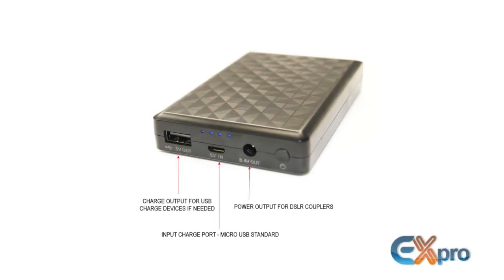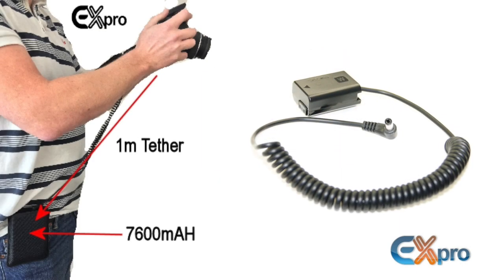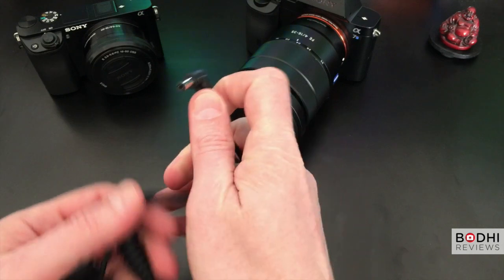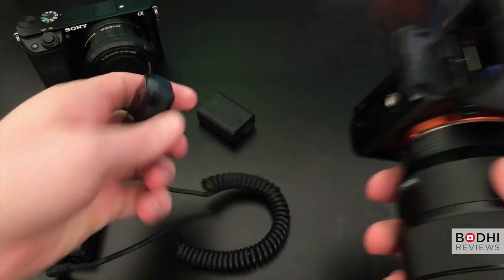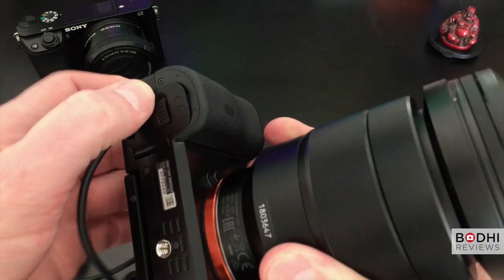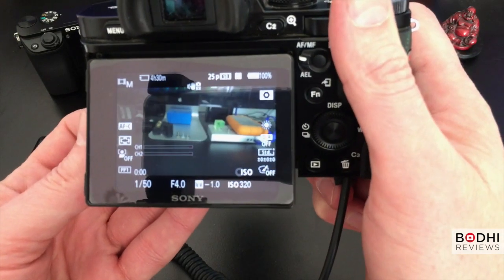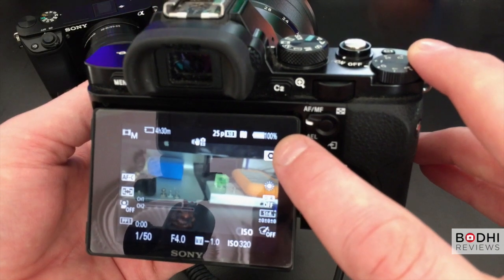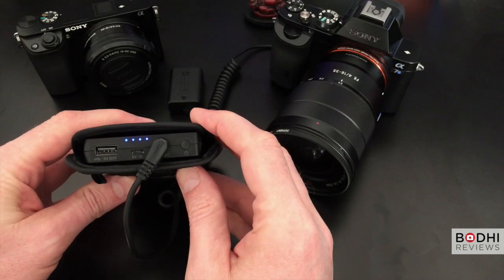Ex-Pro 8.4v battery pack for Sony a7 and a6000 cameras.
Unfortunately I havent found a way to get it in the US. Ex-Pro has not answered my e-mails. Sorry guys!

Part 1 of the continuous power for Sony a7S & a6000 - look
Part 2 of the continuous power for Sony a7S & a6000 - look